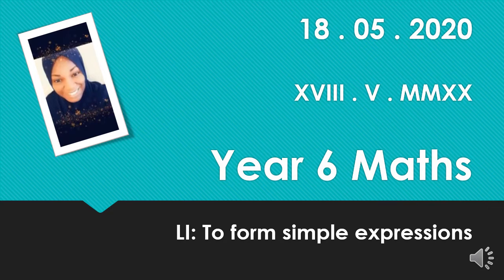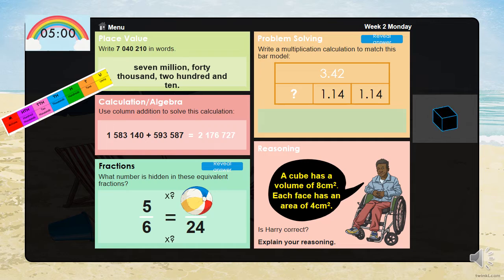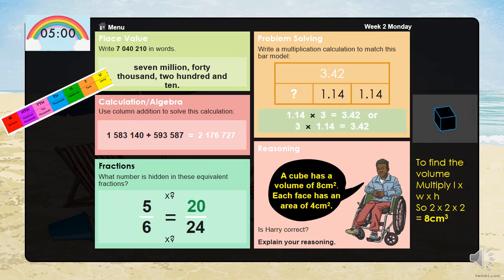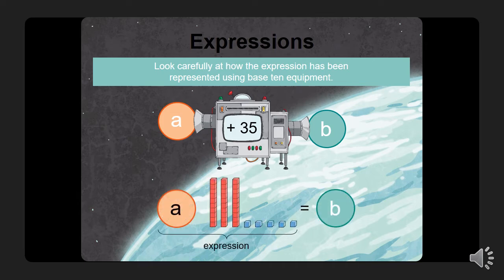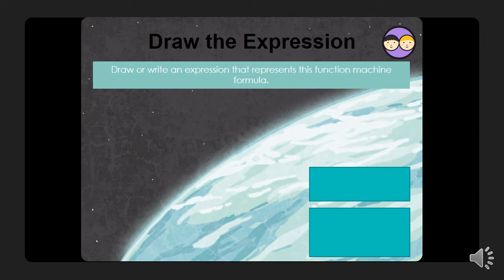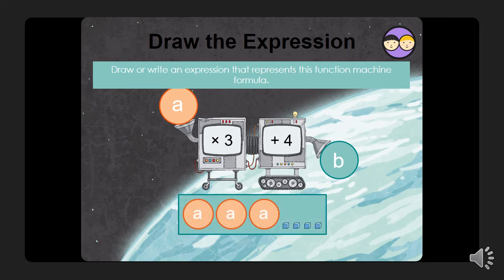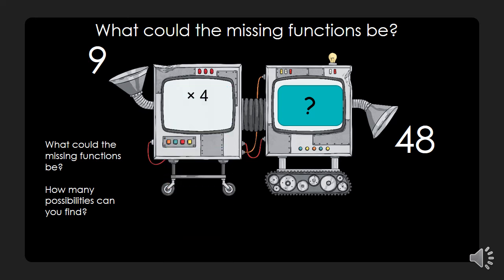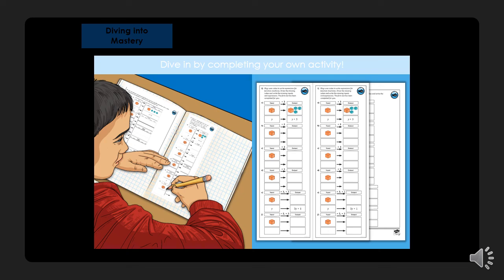18.05.20 Year 6 Maths - Forming simple expressions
Continue on your algebra journey with Ms Bartley. Your teachers can’t wait to see your finished work!